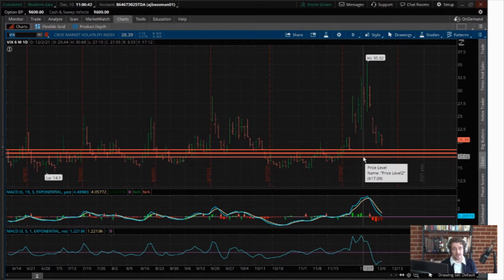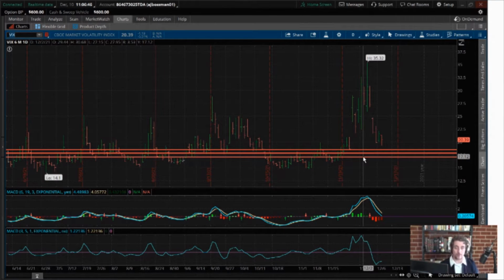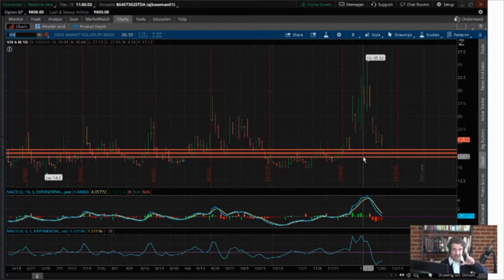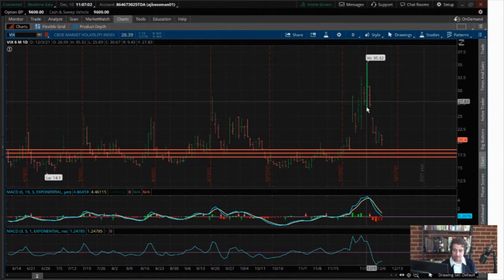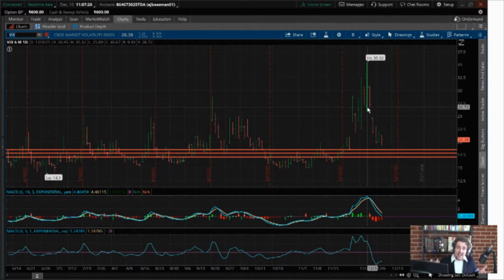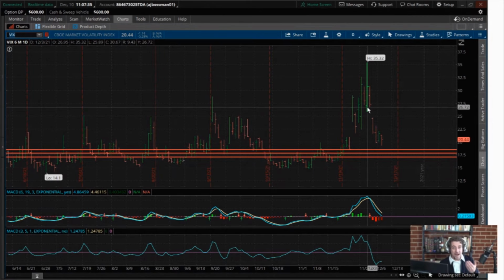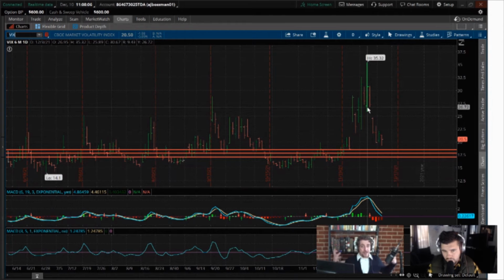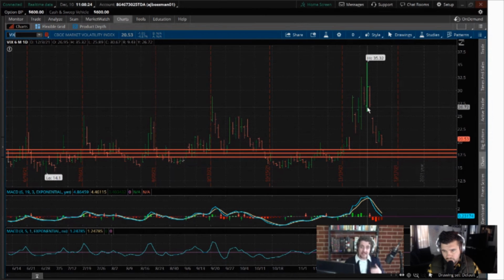What Is Implied Volatility?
In this clip from The A.J. Brown Show we learn about what implied volatility is and how they tie into overall options trading.